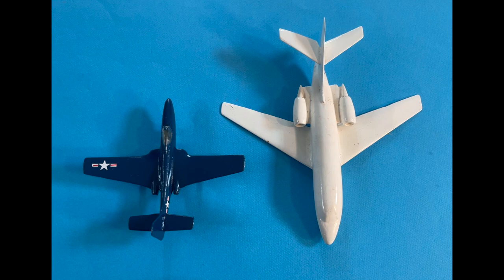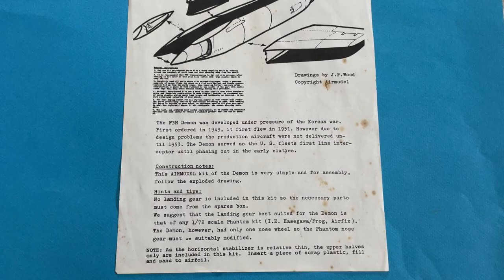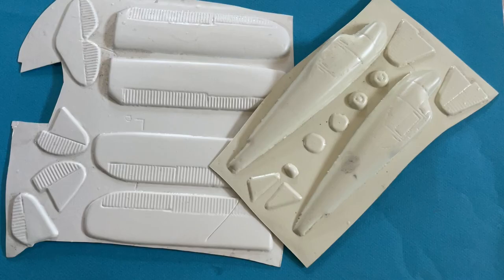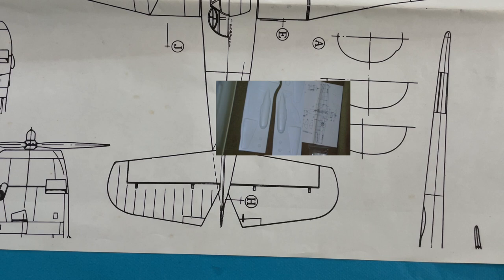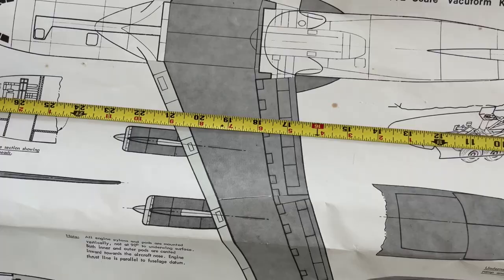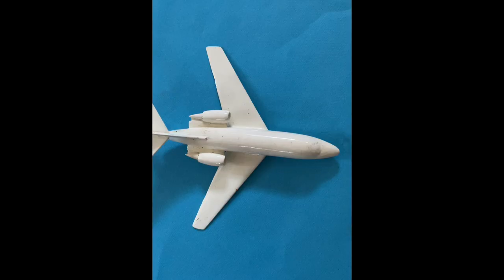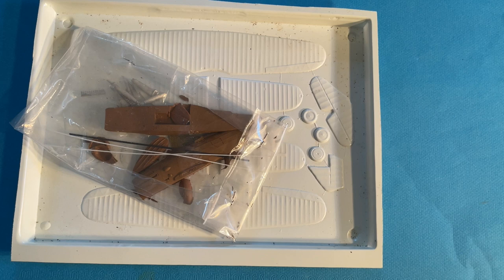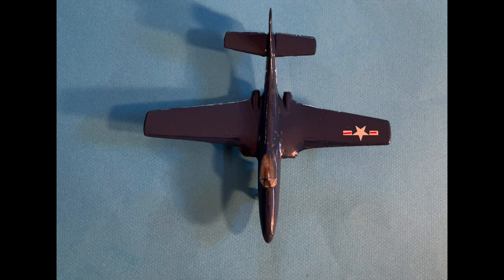Vacuform and Resin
Vacuform and resin scale models supplement injection molded model aircraft kits, providing kits of less popular or well known subjects.